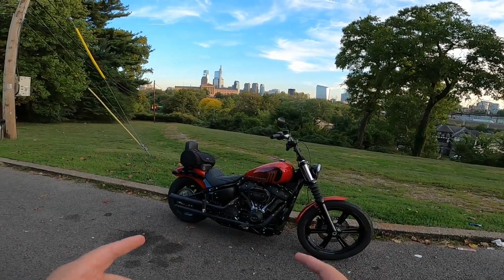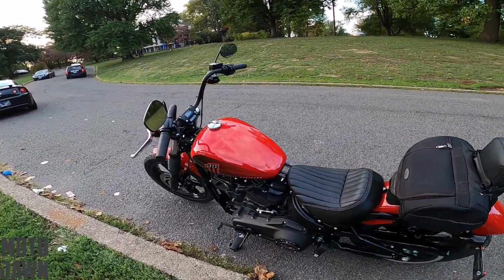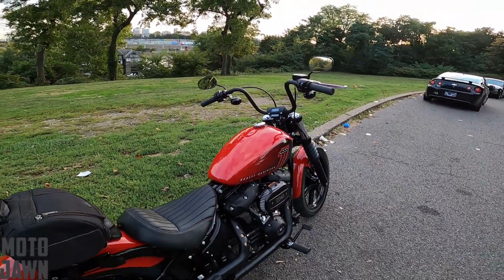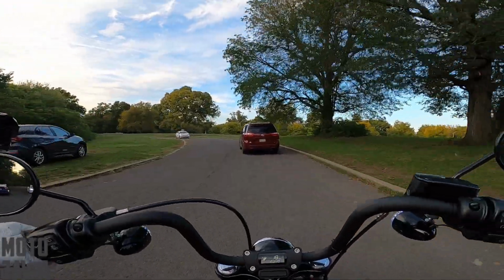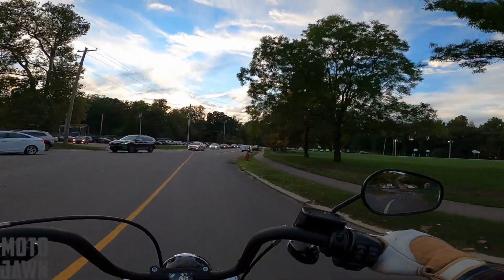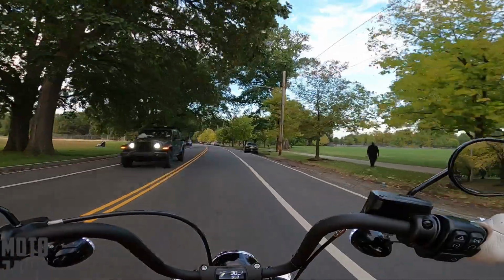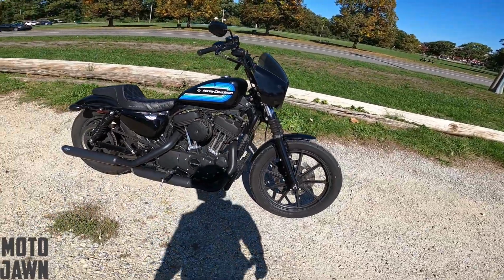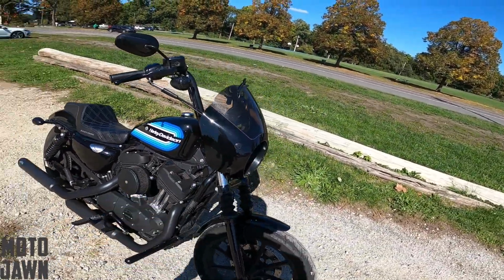DID I TRADE My Harley Sportster for a Harley Street Bob!??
DID I TRADE My Harley Sportster for a Harley Street Bob!?? As yall I know I just picked up a 2022 Harley Street Bob! The big question is did I trade or keep my Harley Sportster!? Watch the video to find out!